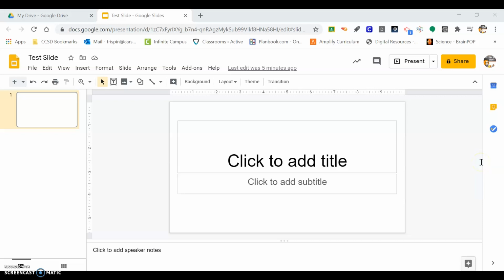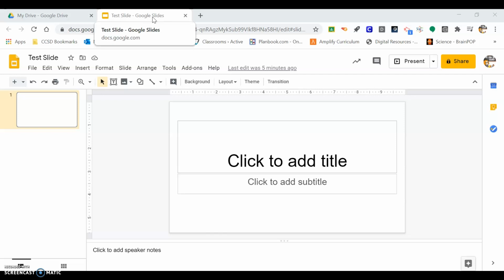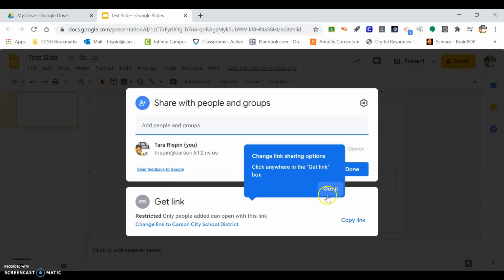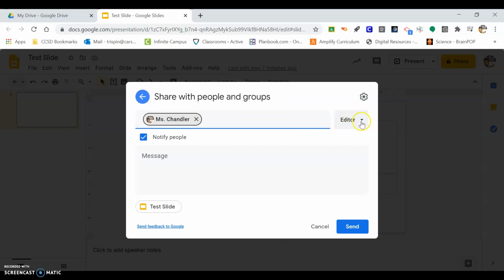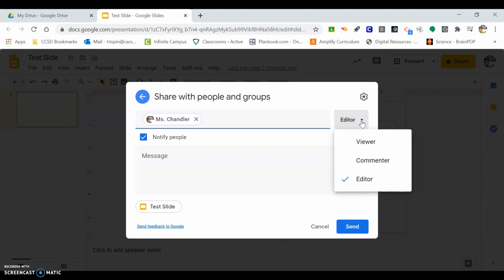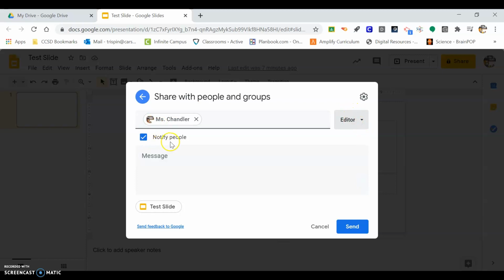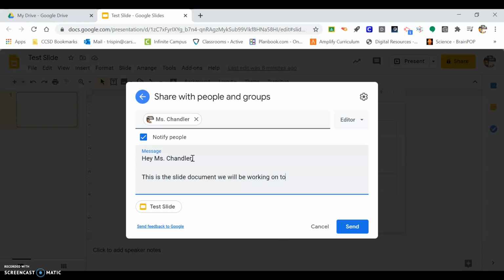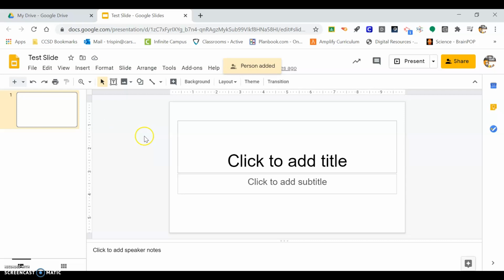How To: Share a google document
Learn how to share the document you made in google drive with your teacher or classmates!